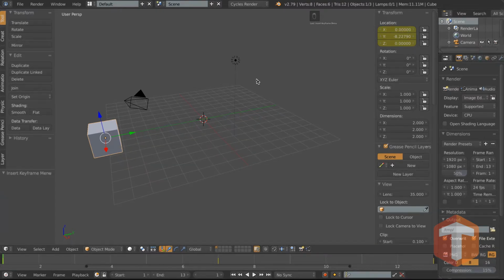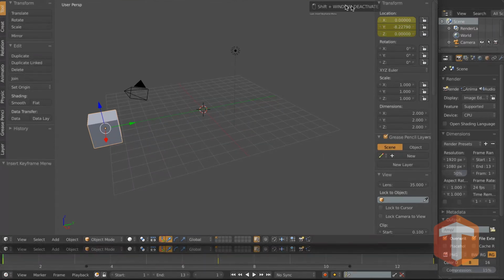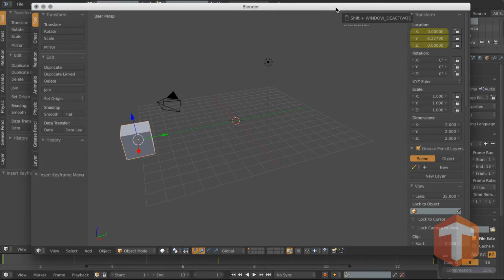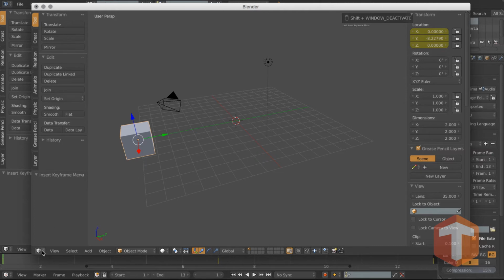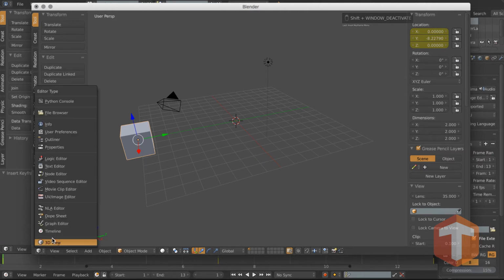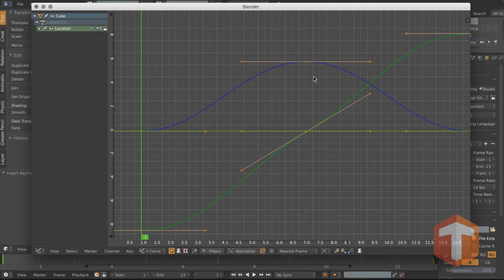Tangent Animation - 60 Seconds with Suzanne - Tear-off Panels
Shift + LMB-click and  drag on the diagonal lines to tear of a window.